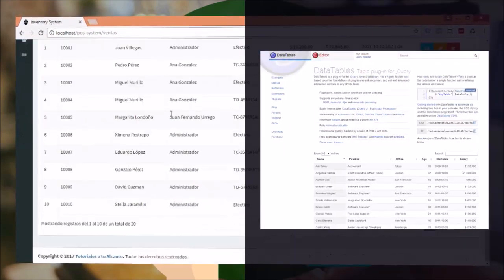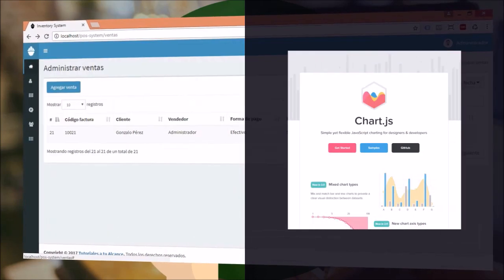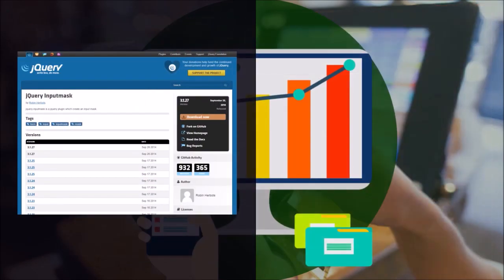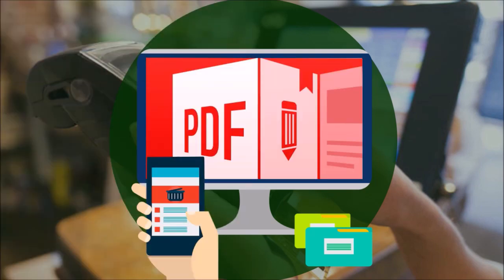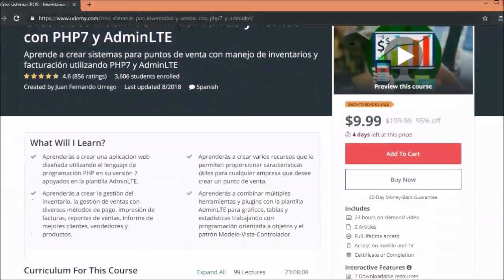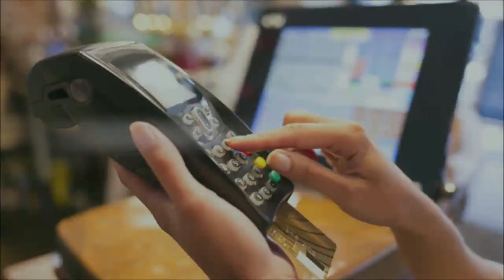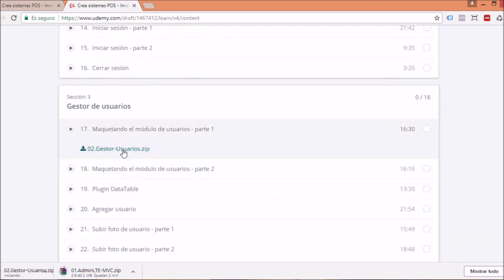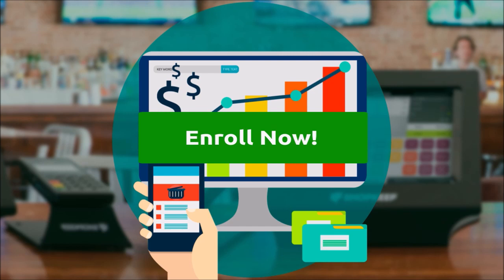Create POS System - Inventory & sales with PHP7 & adminLTE - ENGLISH VERSION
Video presentation of the course: "Create POS System - Inventory & sales with PHP7 & adminLTE".

In this course you will learn how to create a POS(Point of Sale) system from scratch using the programming language PHP in its version 7, combining several resources that will allow you to offer useful characteristics for any company that needs to open a store or manage their sales and stock.
This is a practical course where I will lead you step by step in the learning process of creating complex systems with PHP under the Model-View-Controller(MVC) pattern, when you finish it, you could sell it to your clients or it could be used as a basis to develop other complex system.

System’s characteristics:

- Inventory management
- Sales management with different payment methods
- Invoice PDF printing
- Sales report in Excel
- Best customers report
- Best-selling products report
- Best seller report
- Stock product control
- Daily report
- Monthly report
- Date range report
- Adapted to all devices (Responsive design)

Libraries you will learn how to use:
AdminLTE template: Great open source template for responsive software creation.
jQuery DataTable: Used for dynamic tables creation.
MorrisJS: Used for dynamic graphics and statistics.
ChartJS:Used for  dynamic graphics and charts.
Date Range Picker: Used for selecting date ranges.
Input Mask: Helps the user with the input by ensuring a predefined format
TCPDF: PHP extension for PDF format printing.

And more: jQuery Number, iCheck, SweetAlert2, Fast Click, Ionicons, among others.